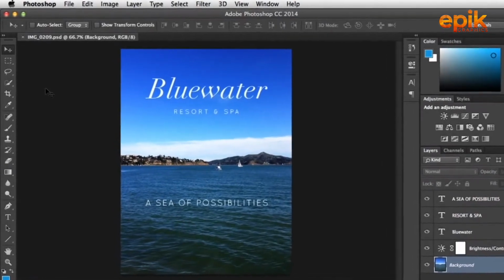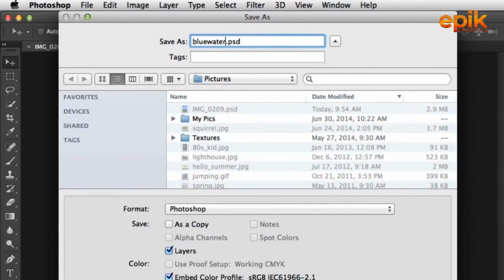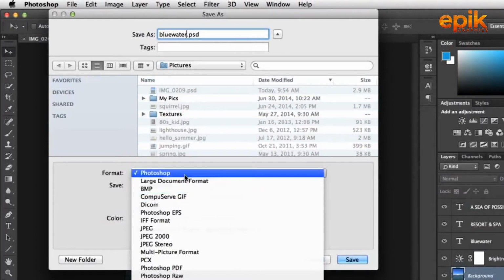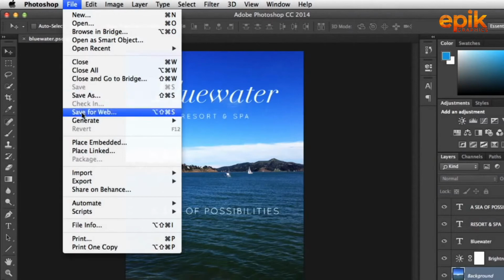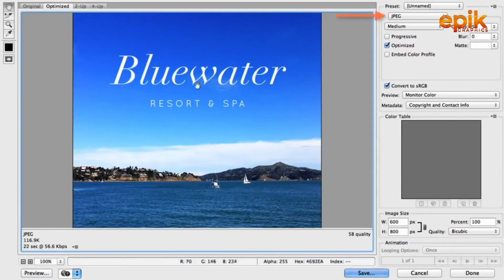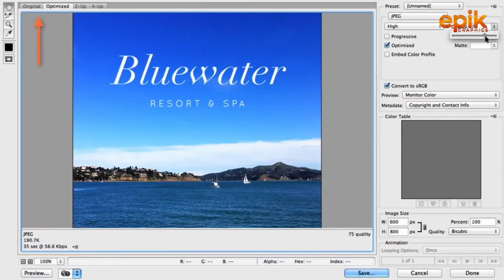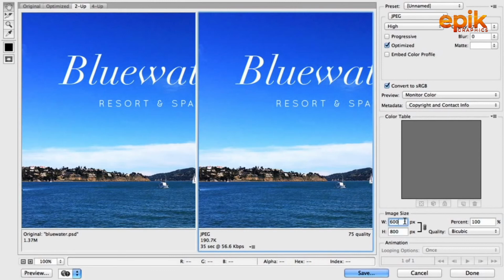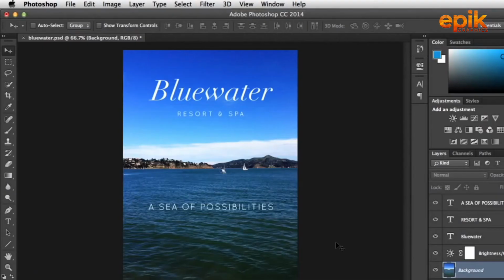Saving Images with Photoshop - ePik Graphics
This Video will show you how to use photoshop to save images